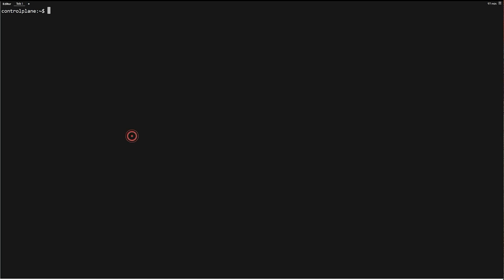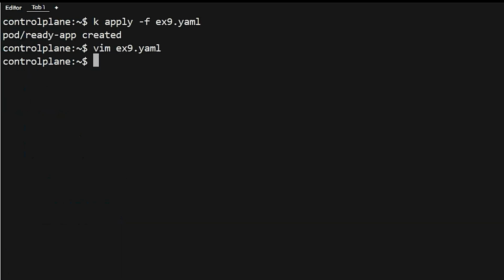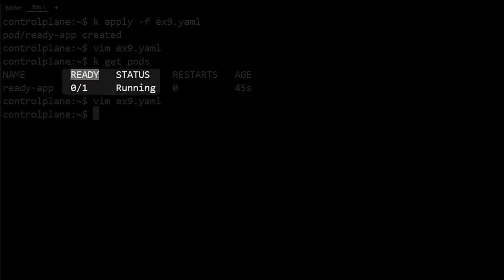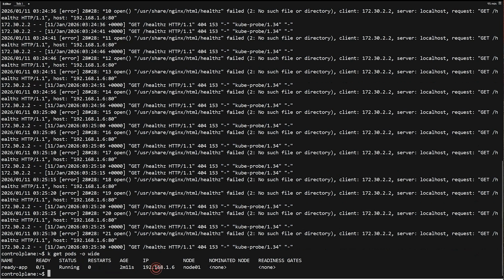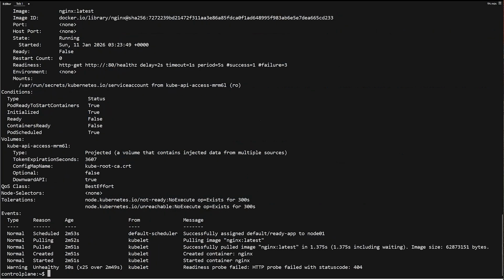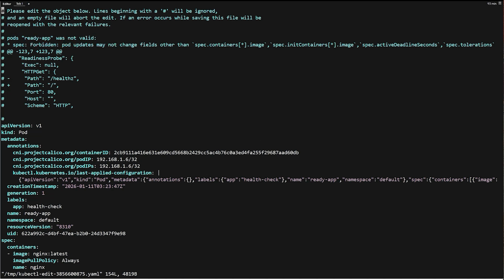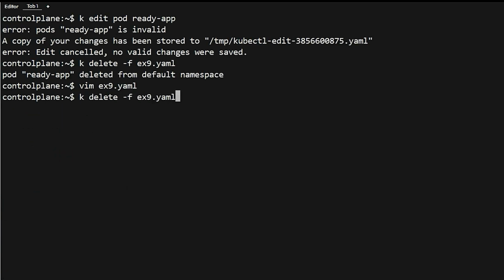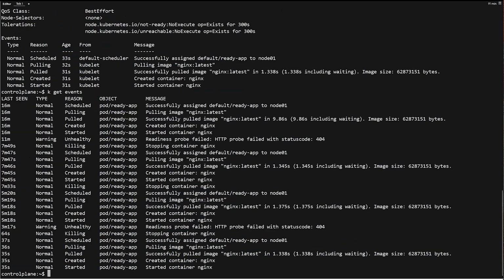Kubernetes Zombie Pods: Why Your "Running" Pod is 0/1 Ready! (CKA/CKAD Lab #9)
It’s the ultimate Kubernetes head-scratcher: Your pod status says 'Running', but the Ready column is stuck at 0/1. Your Service is returning 503s, and your app is effectively a 'Zombie'—alive but useless.

In this SavageCamp lab, we dive into Readiness Probe failures. We'll show you how a simple path typo in your health check can take down an entire production service.

What you’ll learn:
- The critical difference between the 'Running' state and the 'Ready' state.
- How to use kubectl describe to catch failing health probes in the act.
- Debugging the NGINX /healthz trap.

    The 2 Ways to Fix It: Fixing the probe path vs. removing the probe for immediate recovery.

🛠️ Stop the Zombie Pods and master the CKA/CKAD with SavageCamp!